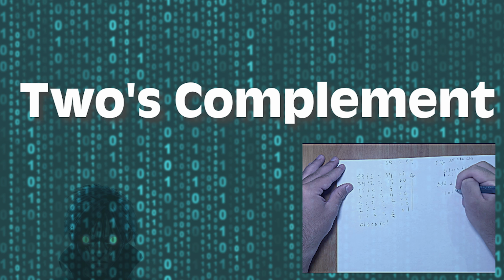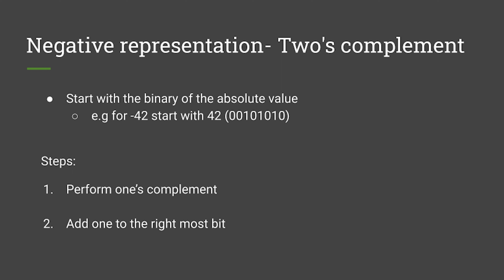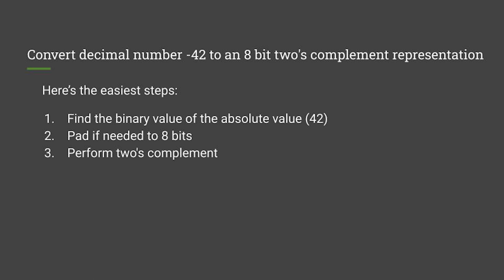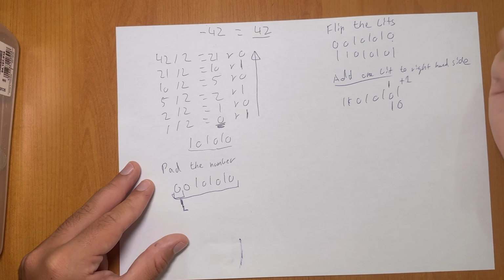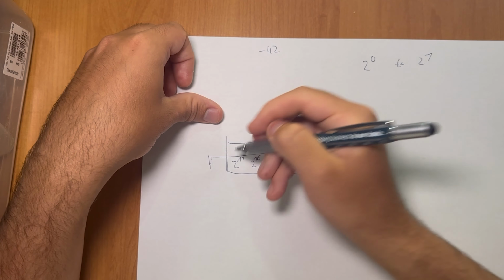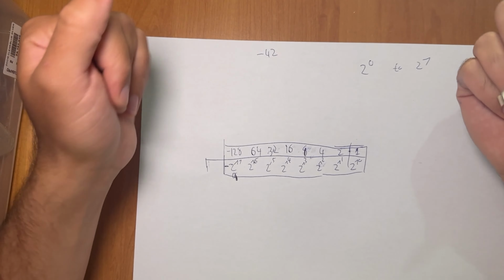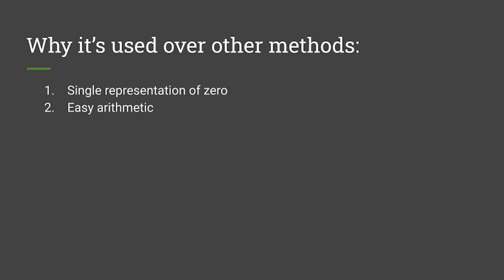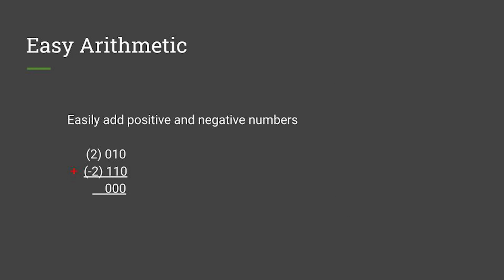Twos Complement - Binary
how to express numbers in binary form the 2's complement

What Two's Complement is and why it's crucial in binary arithmetic.
Step-by-step instructions on how to perform binary addition and subtraction with negative numbers.
How to convert a number to Two's Complement.
Tips, tricks, and shortcuts for simplifying binary conversions.